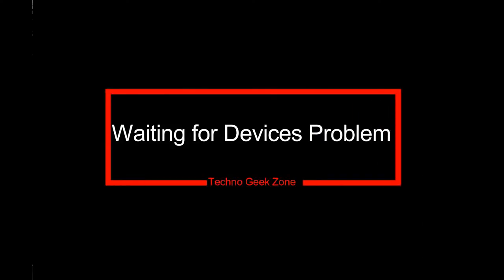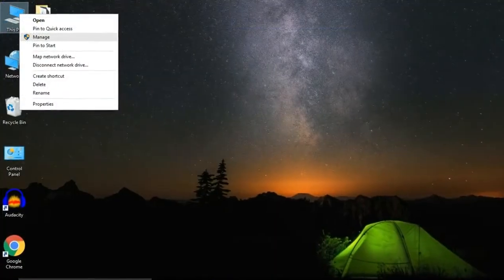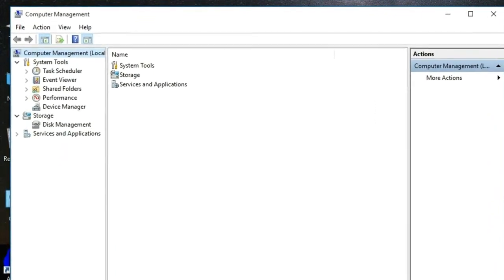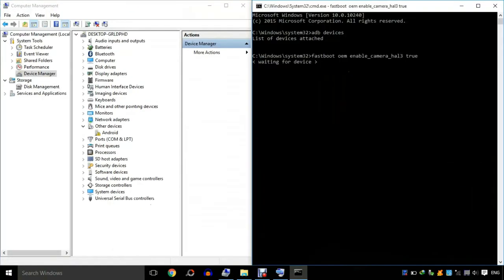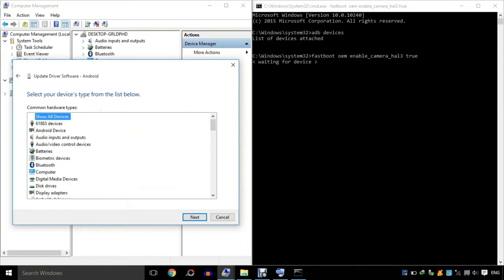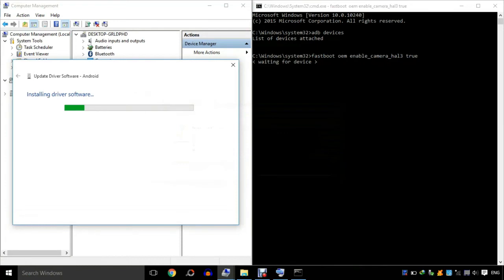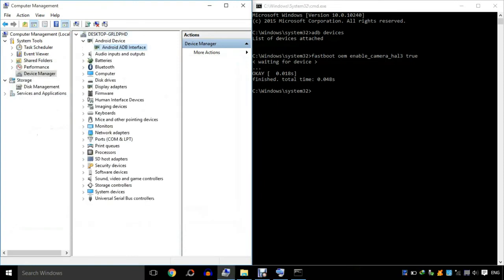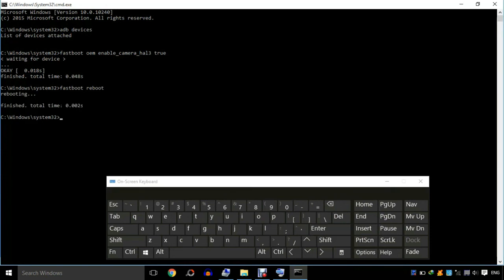[Fix] Waiting For Device Problem Solved While Installing Gcam | Camera2Api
This video is the tutorial regarding solving a problem "Waiting for Device" which occurs in fastboot mode while enabling Camera2Api.